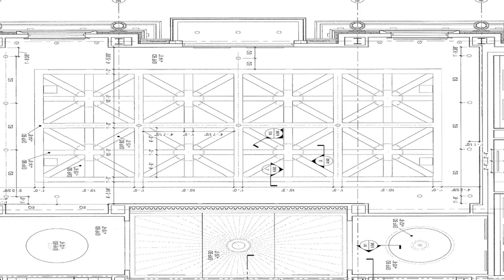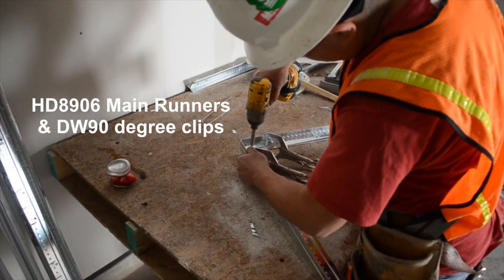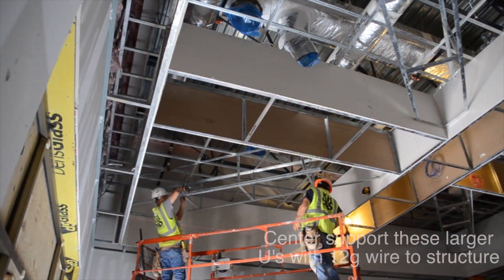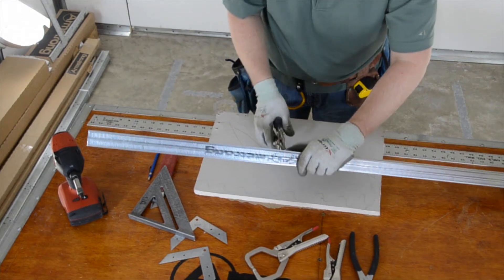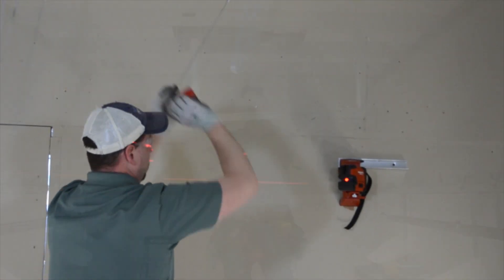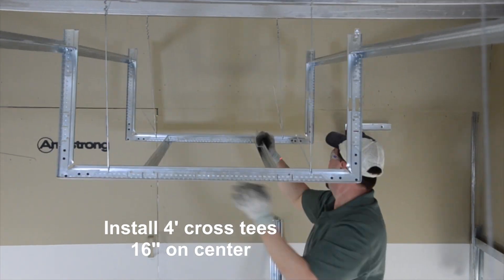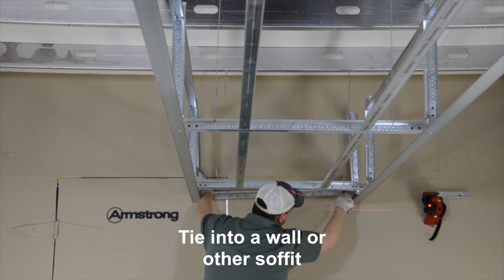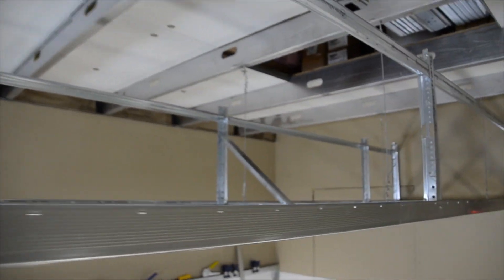How to Frame a Soffit | Bulkhead with Drywall Grid | Armstrong Ceiling Solutions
Learn how to frame a soffit bulkhead with drywall grid. See how the drywall ceiling becomes a sub-ceiling and serves as a platform for mounting the bulkhead. Be sure to consult with your Armstrong installation specialist to find out how we can provide a complete set of shop drawings for your project. See how to save time, material, and labor when you eliminate all vertical steel framing to structure.